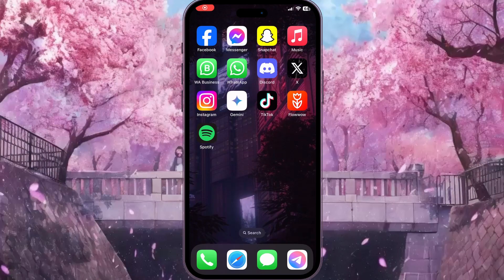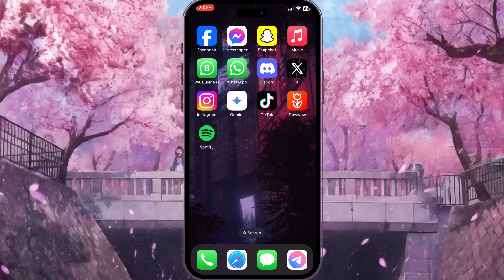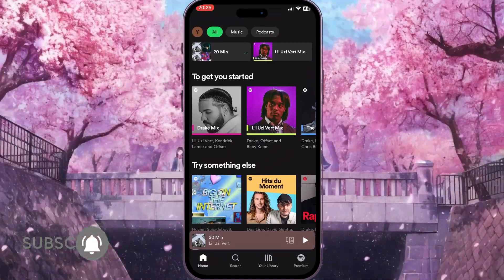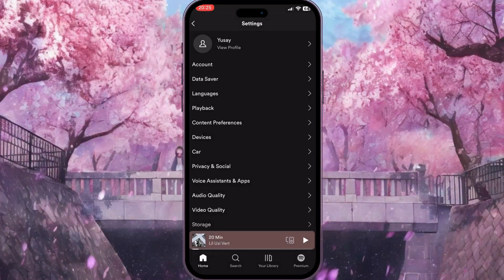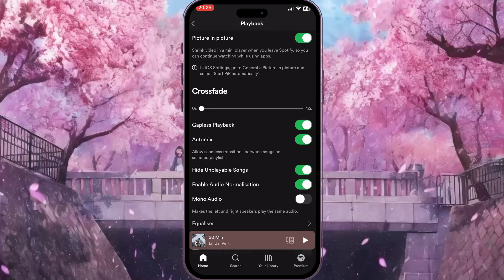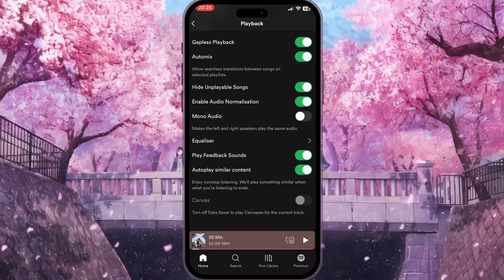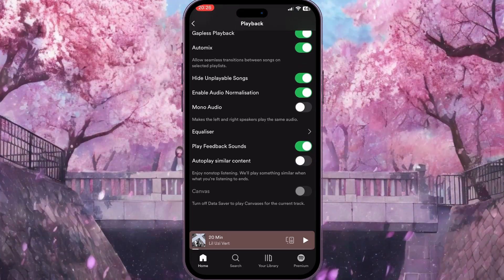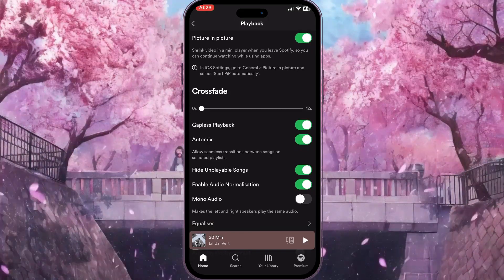How To Stop Spotify From Playing Suggested Songs (2024)